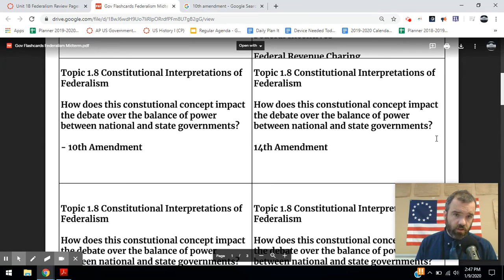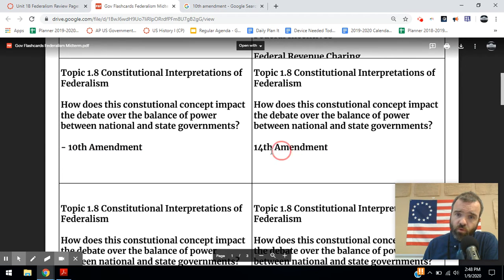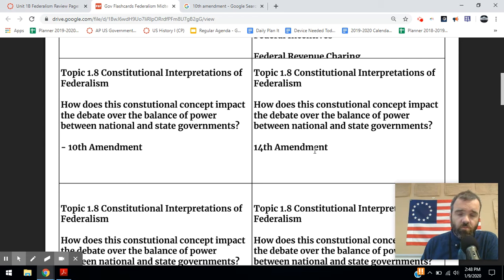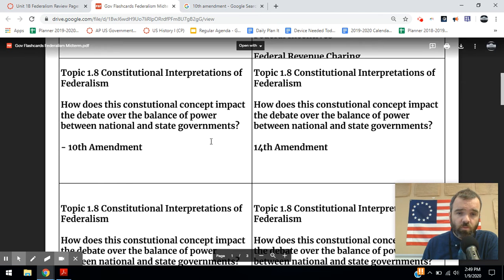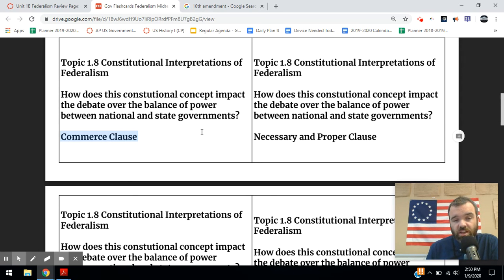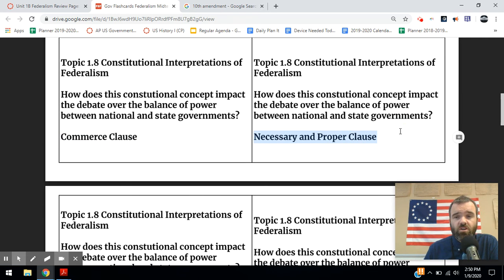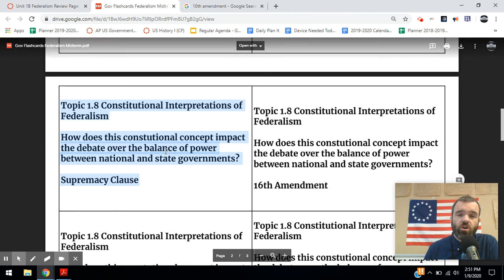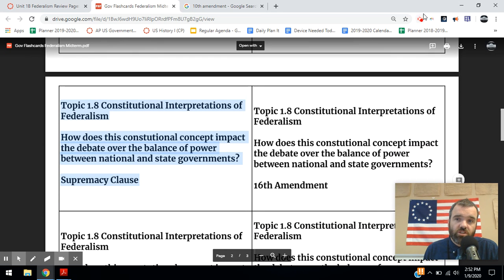Federalism Flashcards 2 of 4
AP Government Flashcards Review Video 2 of 4